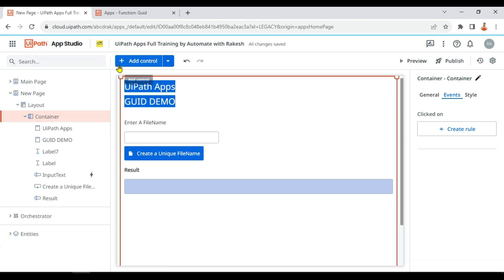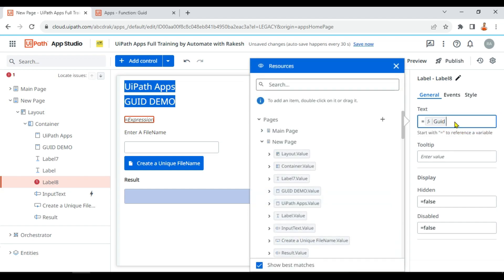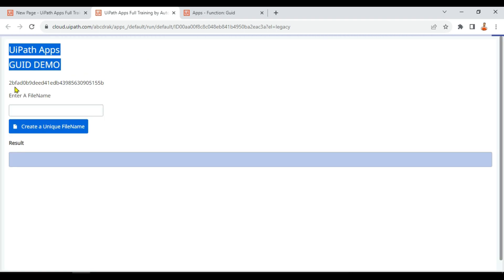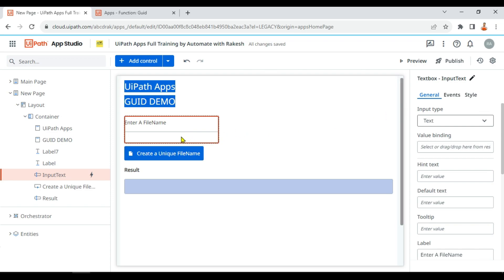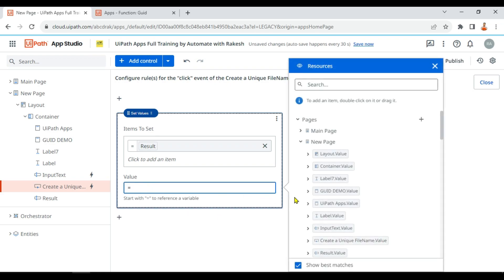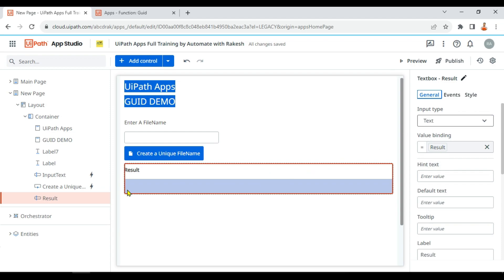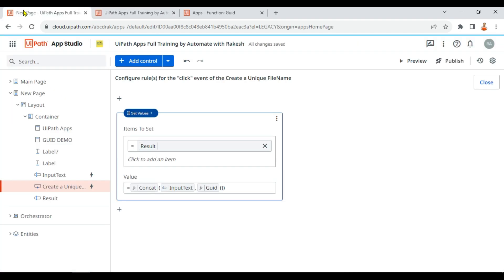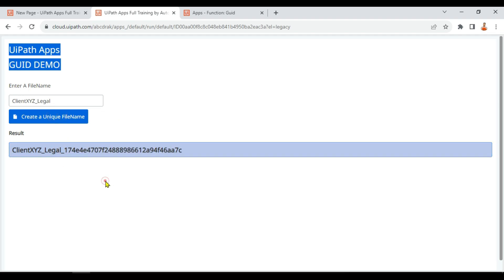What is UiPath Apps GUID Function and How to use It?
You will learn about UiPath Apps GUID in this video. In this UiPath Apps Demo video you will learn What is GUID function and practical use case of GUID function. Lets get started and learn UiPath Apps GUID

Get Answers to:
What is GUID Function in uipath apps?
How to use GUID funciton in uipath apps?